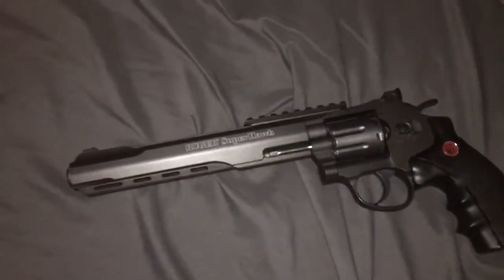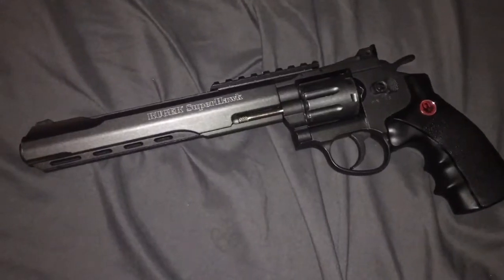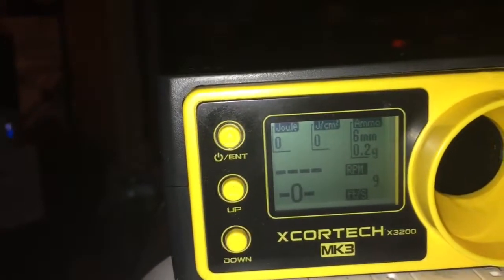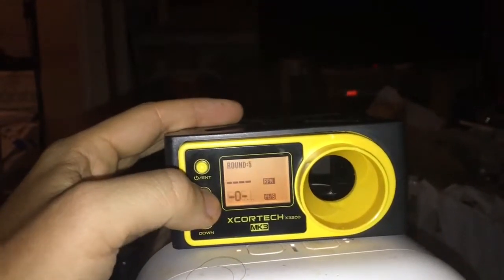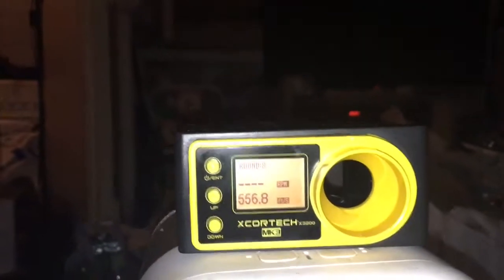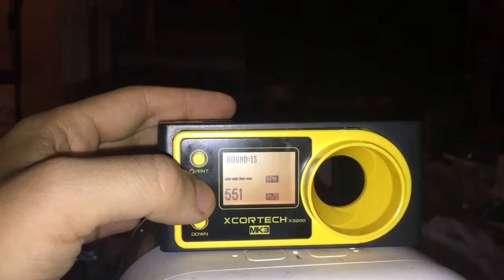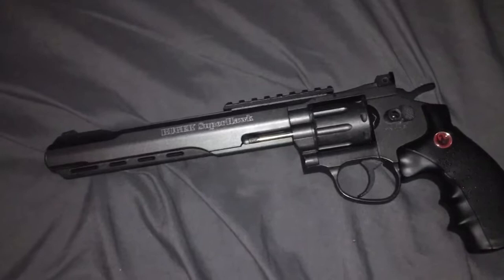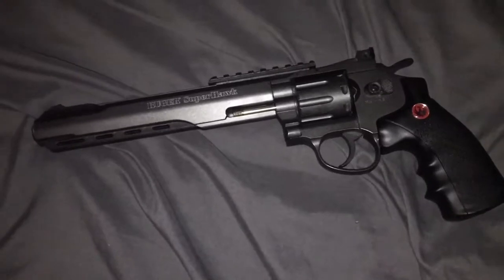Most powerful airsoft? Chrono test on the ruger super hawk 8